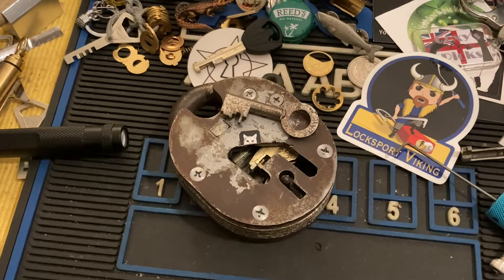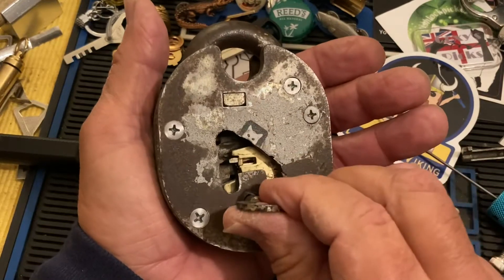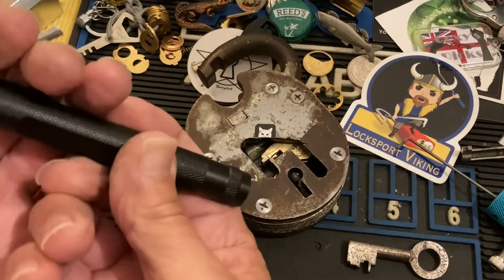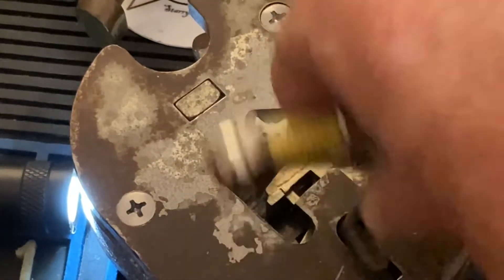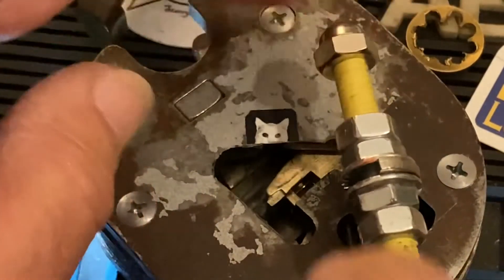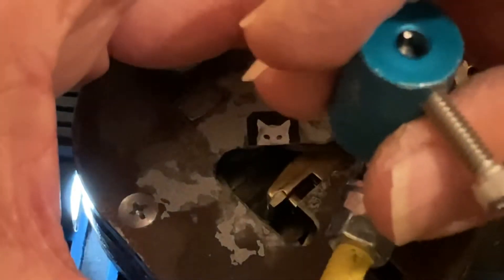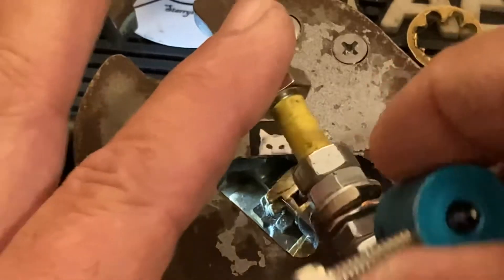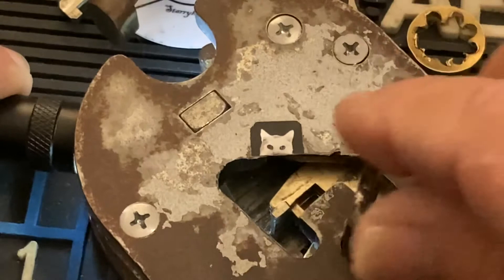#1929 chubbtuesday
locksport Chubb Cruiser cutaway picked with back light